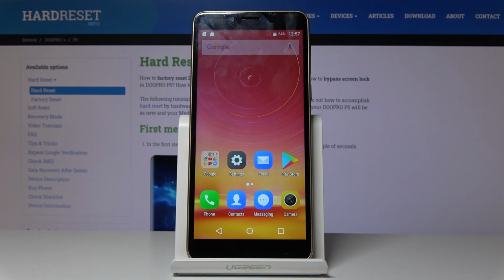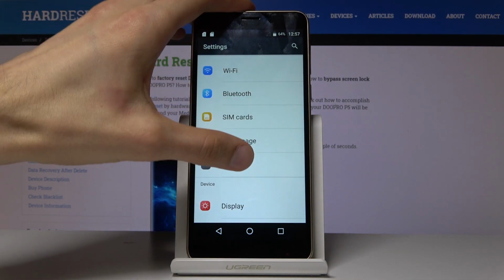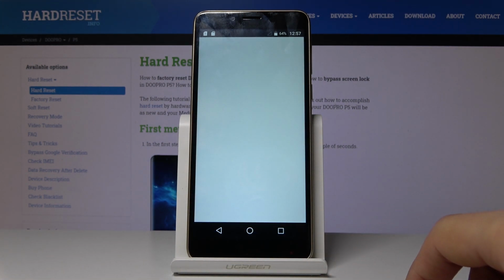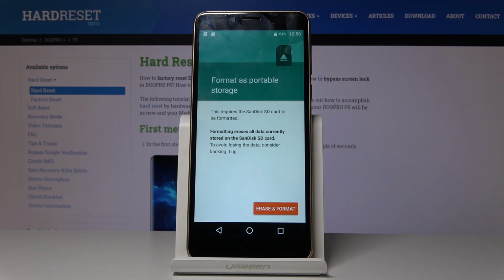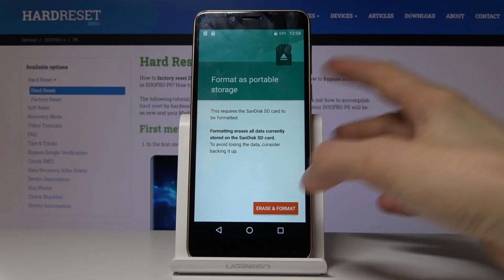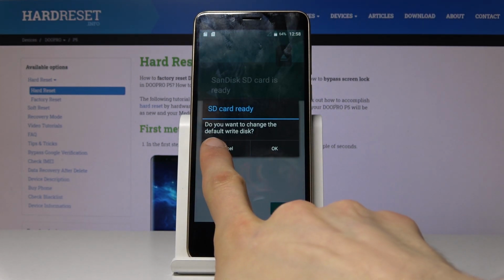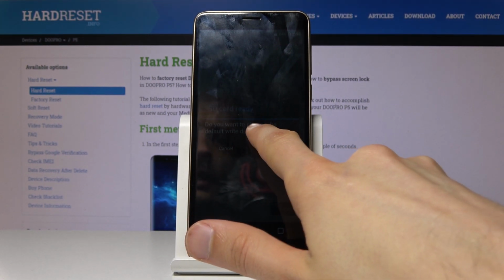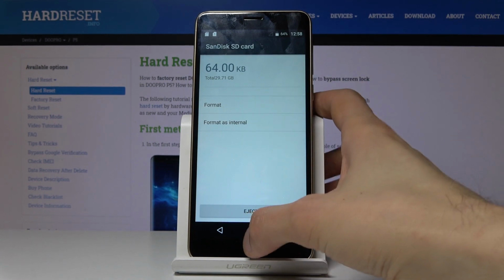How to Format SD in DOOPRO P5 – Erase Memory Storage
Read more info about DOOPRO P5:
Check out the presented tutorial, where we teach you how to format SD in DOOPRO P5. If you wish to restore memory storage in your Doopro smartphone, follow the above video instructions and learn how to wipe the date from SD in DOOPRO P5 smoothly. Let’s use the attached video guide and refresh the storage of DOOPRO P5 easily.

How to format SD Card in DOOPRO P5? How to format SD in DOOPRO P5? How to format memory card in DOOPRO P5? How to wipe all data from SD storage in DOOPRO P5? How to refresh SD Card in DOOPRO P5? How to format cards in DOOPRO P5?